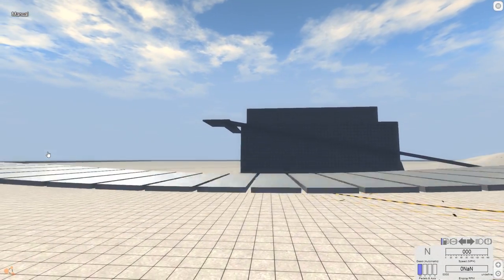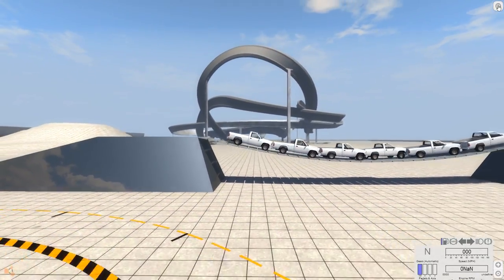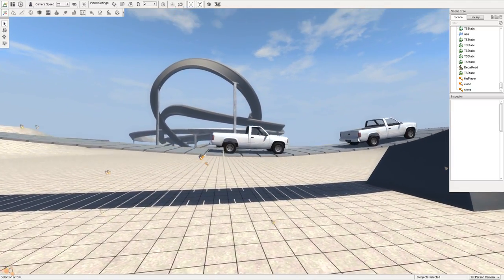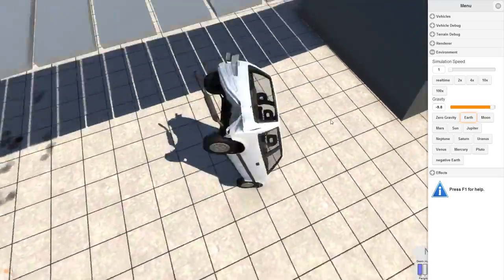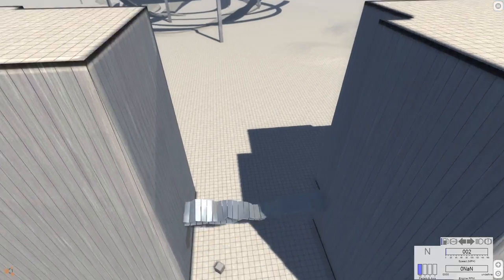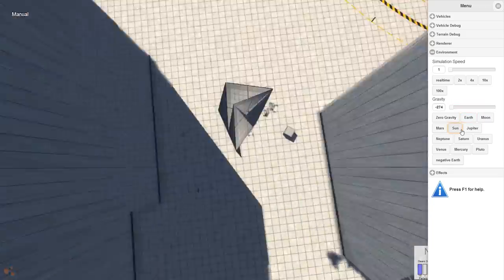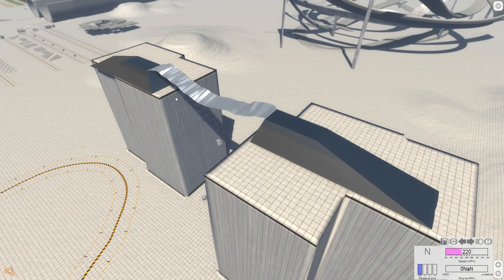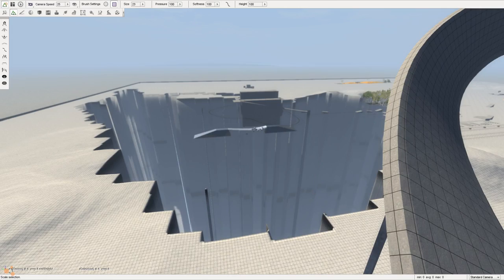BeamNG.drive - Large Bridge